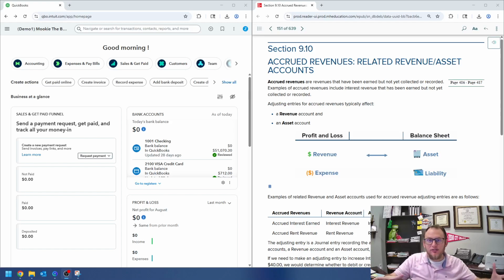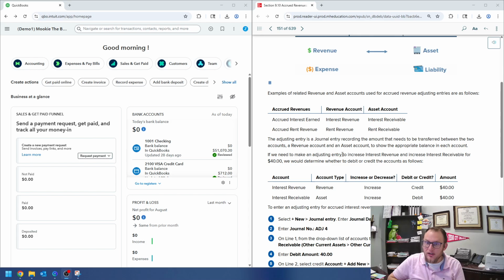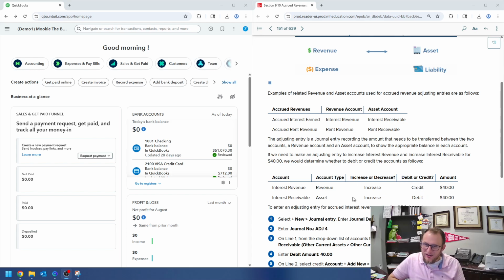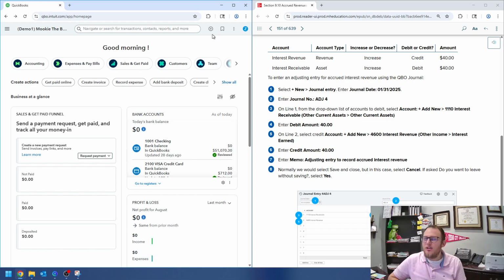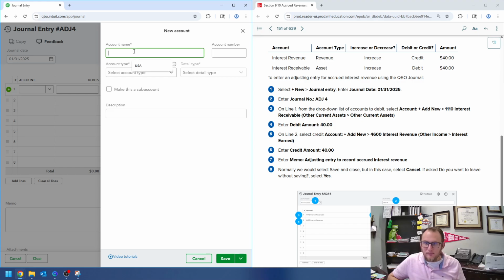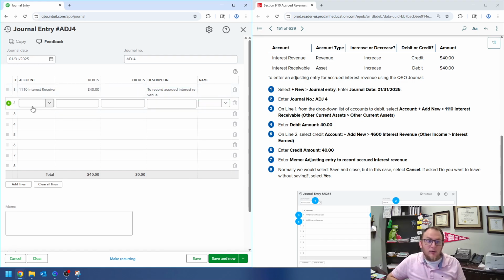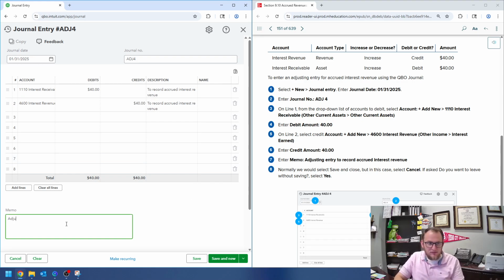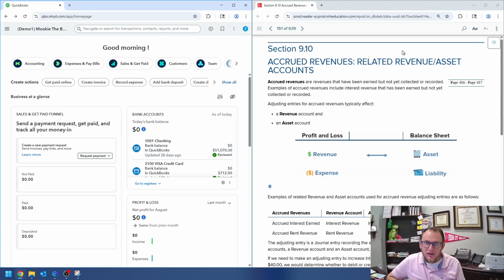Accrued Revenues: Related Revenue and Asset Accounts